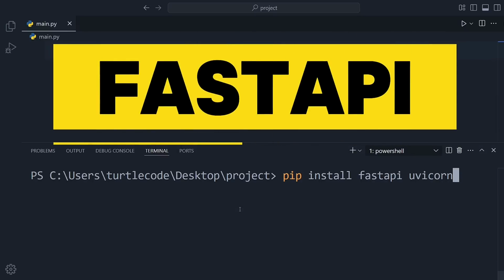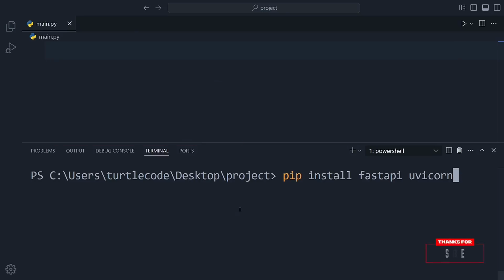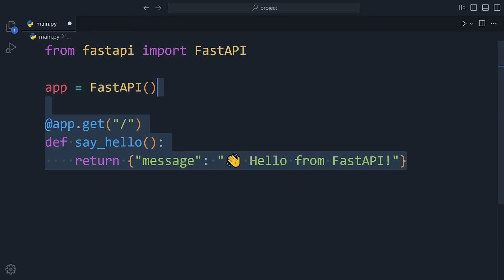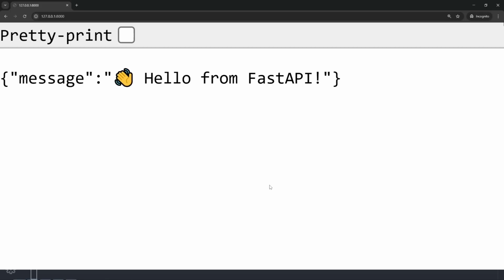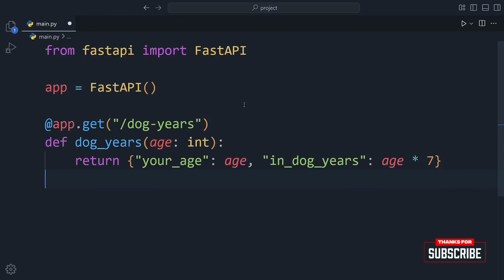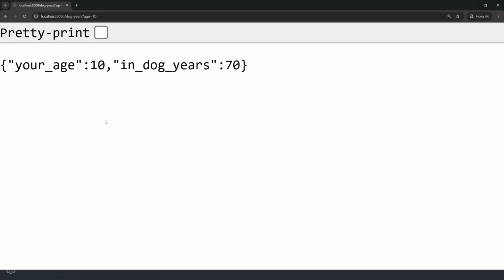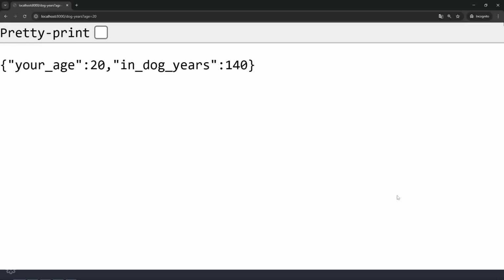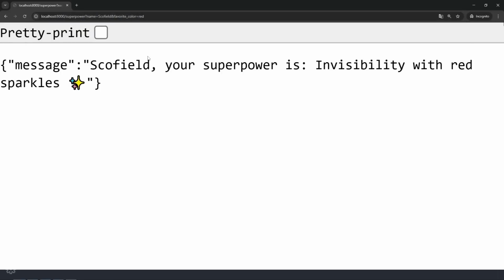FastAPI in 2 Minutes: Build Powerful APIs Super Fast! 🚀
🚀 Build a Web API in Just 2 Minutes with FastAPI!
In this quick and beginner-friendly tutorial, we’ll create 3 fun and powerful FastAPI examples — all in under 2 minutes! 🐍

0:00 Intro
0:11 Install uvicorn-fastapi
0:25 example 1
0:53 example 2
1:25 example 3
1:50 next video!

You’ll learn:
✅ What FastAPI is and why it’s awesome
✅ How to install FastAPI and Uvicorn
✅ How to create simple API endpoints
✅ How to run your FastAPI server locally
✅ And how to interact with your API using just your browser!

Perfect for Python beginners who want to build web APIs without the headache.
No complicated setup. Just code — fast and fun.